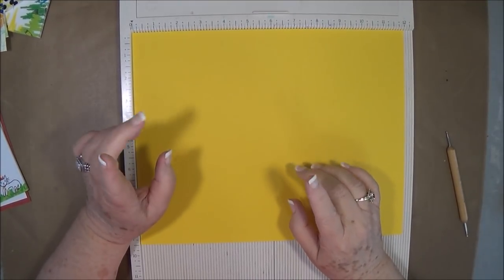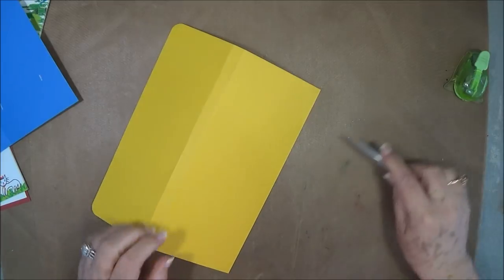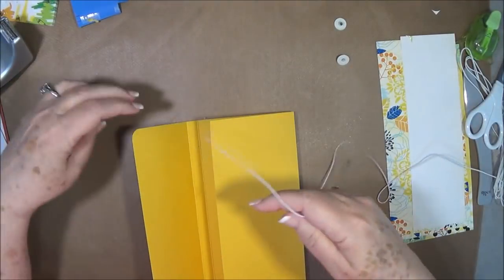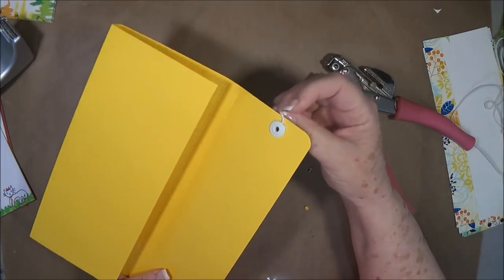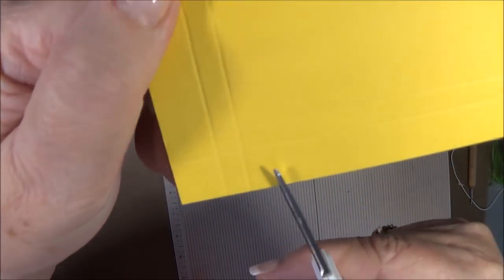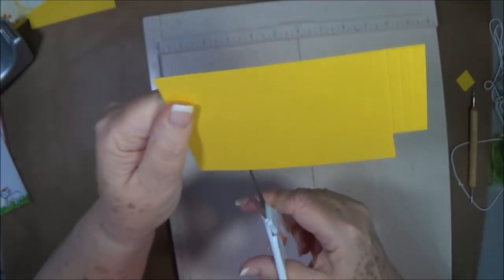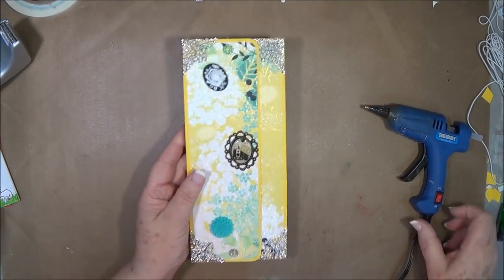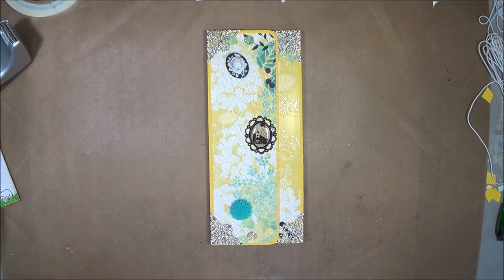Teacher Appreciation Gift Idea Tutorial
Today we are trying to play catch up on our teacher appreciation gifts. We have two more to go. Hope you enjoy this one.

SWME Team